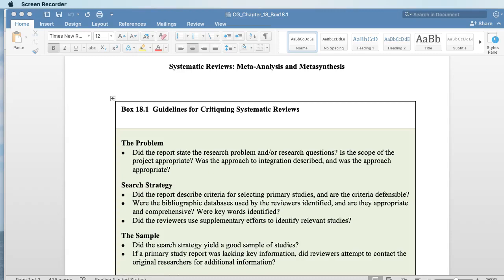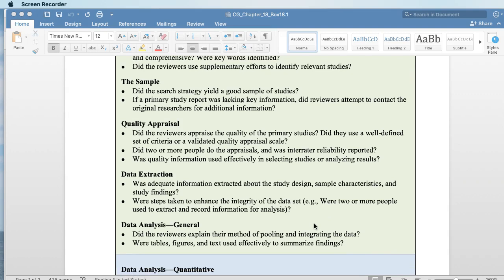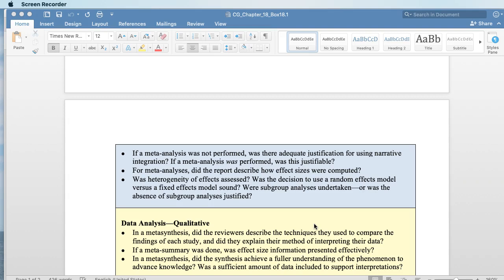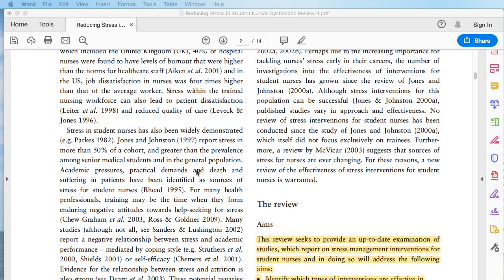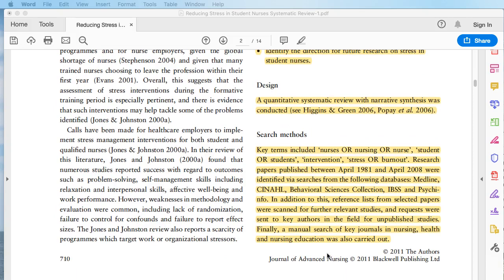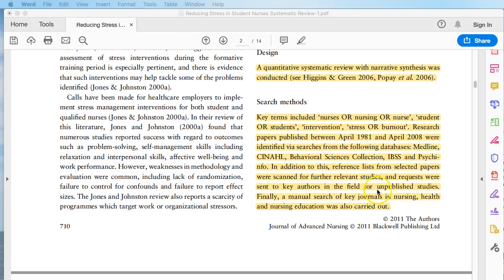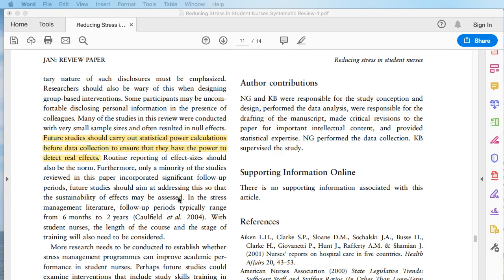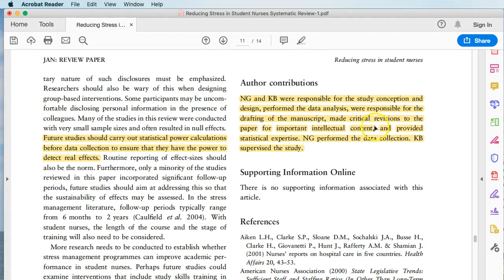Critiquing Systematic Reviews